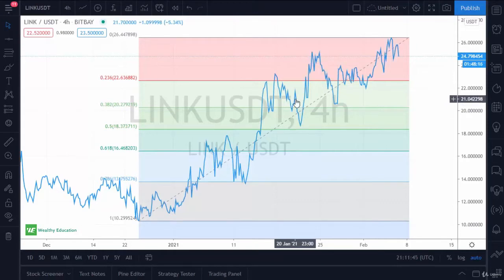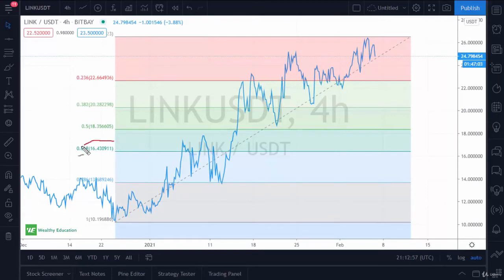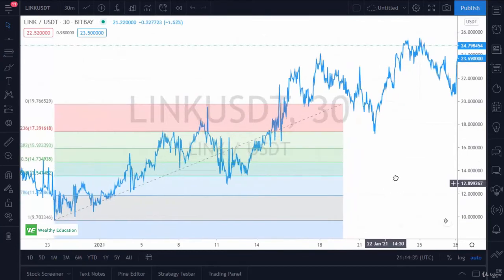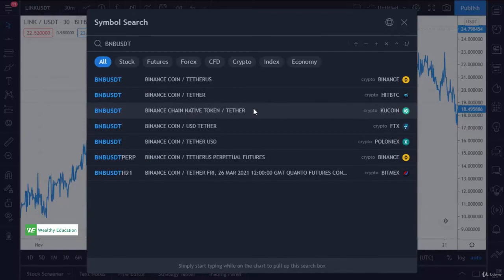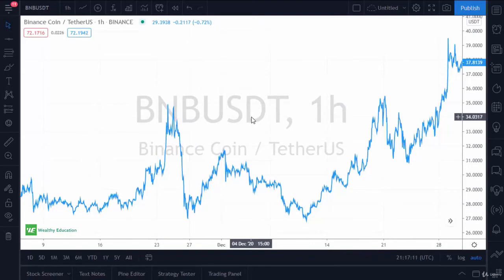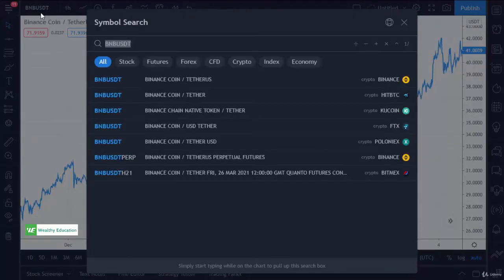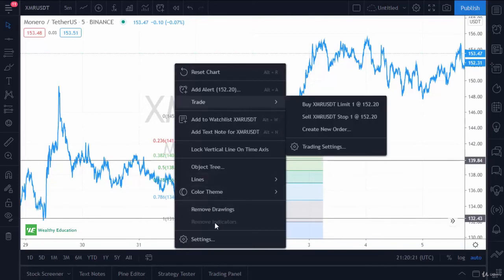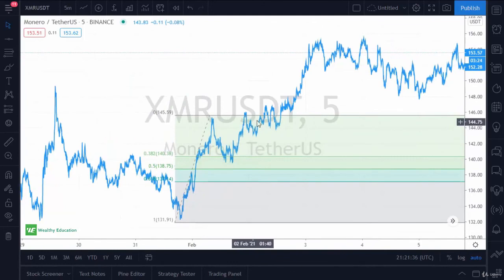5 How to Trade Based on Fibonacci Levels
5  How to Trade Based on Fibonacci Levels